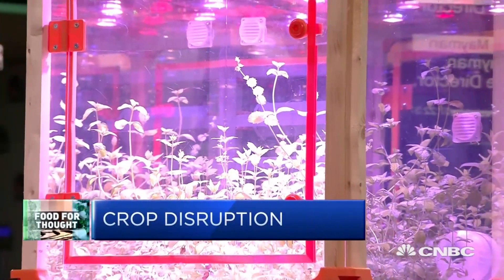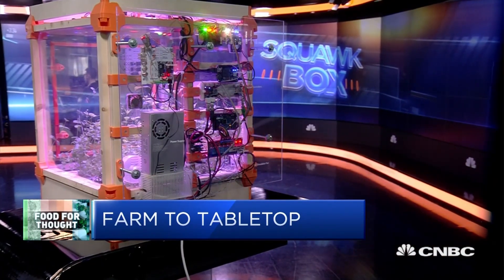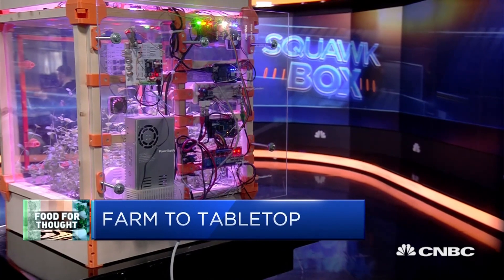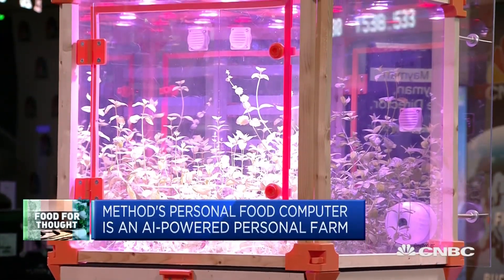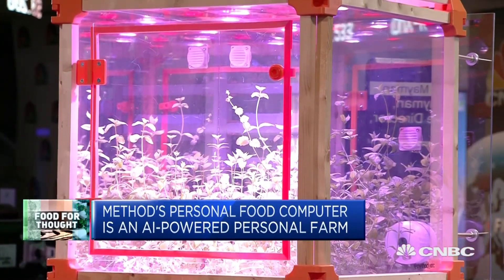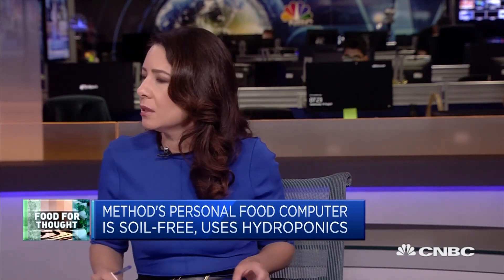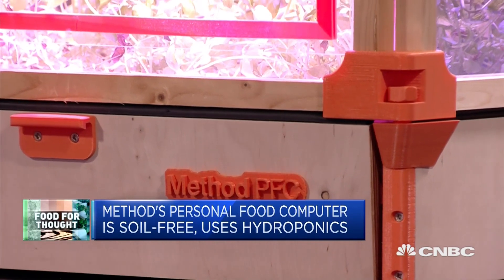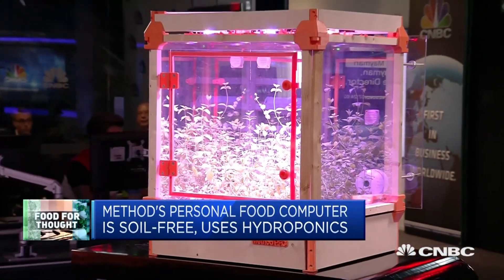'Food computer' creates artificial climate to grow crops in any condition | Squawk Box Europe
David Mayman, associate director of Method, explains how the company's "Personal Food Computer" uses artificial intelligence to grow crops.